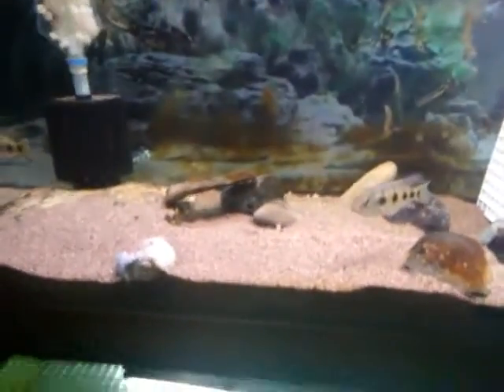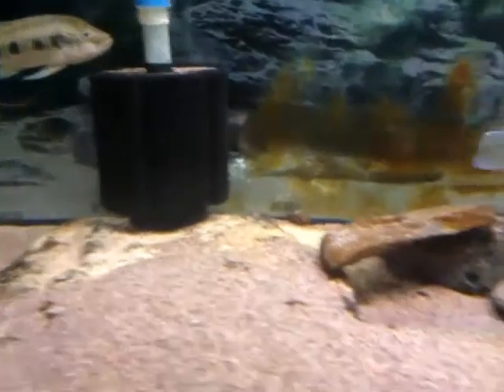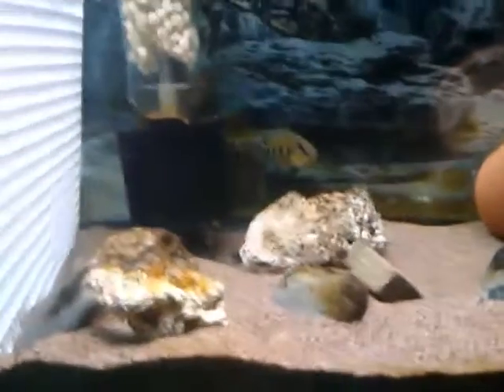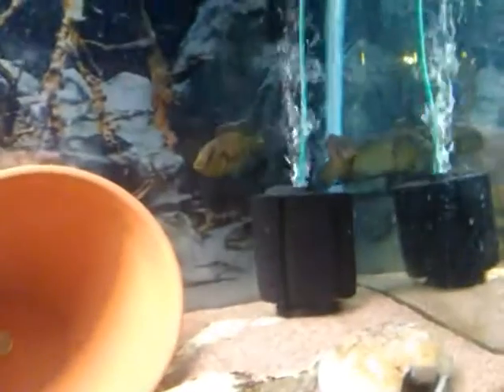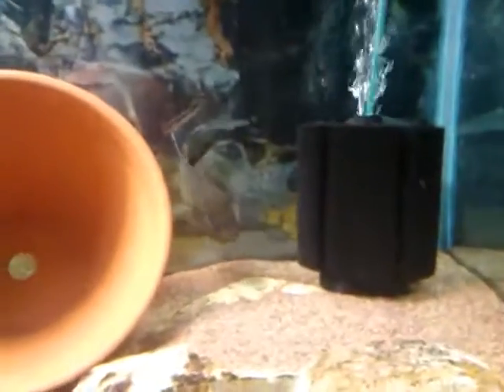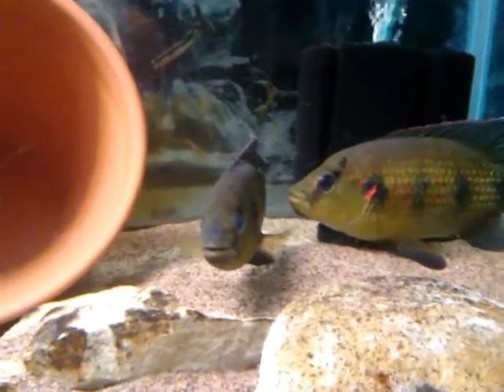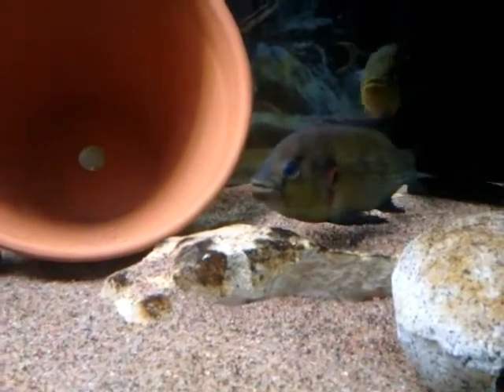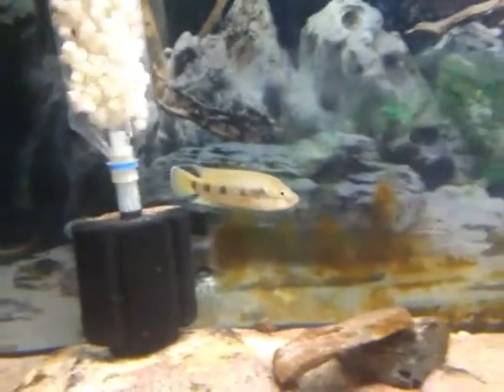Hemichromis Fasciatus co Hemichromis Elongatus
Moved too the 165g